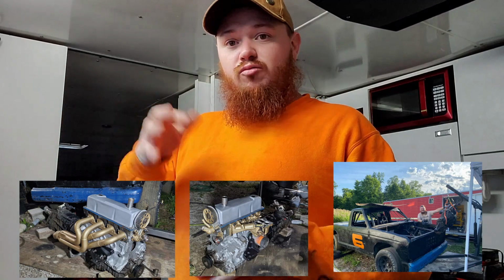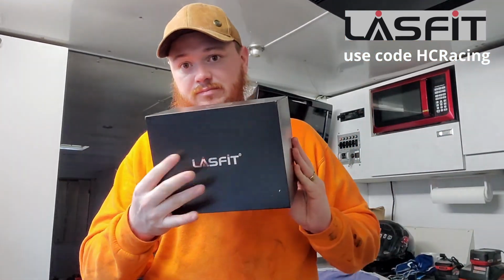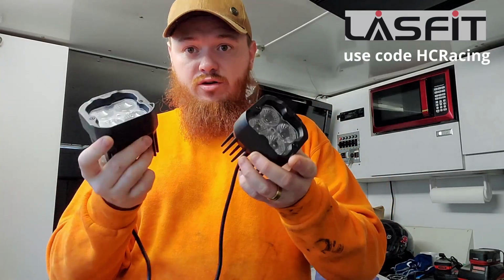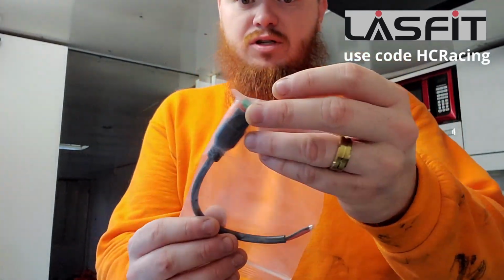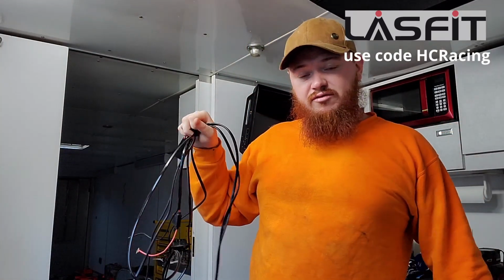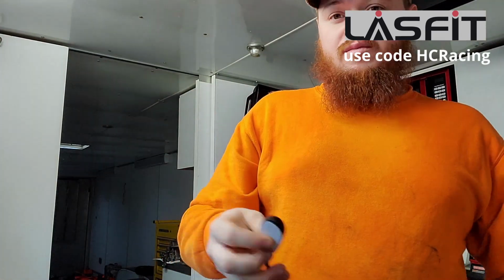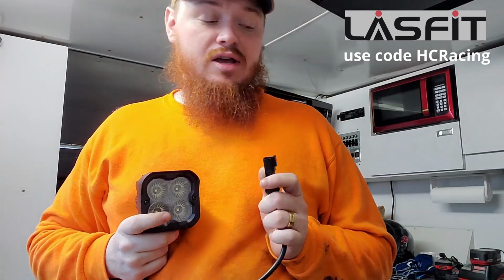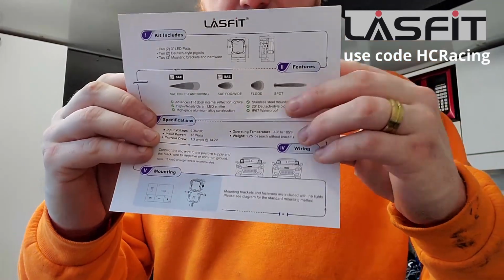LasFit LED Lighting Unboxing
Off Road Lighting For EVERY Vehicle

When @Lasfit-Automotive reached out to us about universal lights compatible with our 2021 Ford Bronco Sport Badlands, without a need for drilling or interfering with our new vehicles wiring, we HAD to take a look.

First, let's talk about these LED pods.
you'll find a range of products from LED factory headlights, tail lights, and turn signals to off road and adventure goodies like rubberized floor matts, lights bars, and when I found interesting with the LED pods.
These LED Pods come in white, or yellow, WOW was that a hard choice for us. We use our Bronco Sport for emergency response and search and rescue, and in many cases yellow lights are beneficial while other instances call for white. We decided to go with the white lights this time.

Next you'll need to consider your use. When and how will you use your lights?
Options include:
 - Flood Lights
 - Driving Lights
 - Fog Lights
 - Spot Lights

While each of these pods output 2000 Lumens for high visibility, the different options will help direct and focus the lighting to provide different ranges of view.
A flood light will open up the area being brightened, allowing you to see a large area. This will help you see the area in front, and around you.
A driving light will be focused forward helping you see the road ahead, while reducing how often you blind other drivers and oncoming traffic.
Fog lights work by reducing the harsh direct light which would otherwise be reflected by the water particles of fog. Keeping the light low, and calm.
Spot lights are very bright, and directional, allowing you to shine an intense beam of light to see long distances.

The lights appear to be a cast aluminum body, which is GREAT for corrosion resistance, and the wiring and quality appears to be pretty high end. The mounts are also aluminum, which is perfect. NO RUST

We chose to go with the white flood lights, allowing us to light up a larger area while doing searches, or when camping.

ORDER THE HARNESS
You have the option to buy just the light pods, or the pods with the harness.
As of today the harness will run you an extra $15, and it's worth every penny.
The leads appear to be 8 to 10 feet long, going to each light, attached by a water resistance connector. The setup could be connected either directly to a power supply giving you control even if the vehicle is off, or attached to key on allowing the system to power down when the vehicle isn't on.
The wiring is controlled through a relay, with an inline fuse and stick on button.
YEP - a stick on button, which means you don't have to drill holes into your dash or anything crazy like that.

All of the wiring is LONG meaning it will work with nearly any application.

WHAT I LIKE THE MOST
These are super universal. I originally got them to be used on our Ford Bronco Sport Badlands which is designed and build for emergency response, with the idea in the back of my head that I could move them to a later SAR build such as a cj5 jeep or minitruck.
THEN I OPENED THEM
and I realized that this light setup could really be used anywhere.

Say you want lights in the bed of your truck for when you're working on things, YEP.
Say you want lights on the side of your race trailer, toy hauler, or camper to illuminate an are - YEP
Say you wanted to add clamps to the mounts, pull these out and clip them to a canopy - YEP
Say you wanted to bring a battery and attach these to your boat or kayak for extra lighting - YEP
Say you want to add lights to your 4 wheeler, or trail rig with little cutting or effort - YEP
Say you want to add lights to a brand new vehicle without a ton of alterations which could void a warranty - YEP
Say you want to just carry these lights around anywhere, and set the light anywhere, and use it for anything, because YES they are that universal. YEPPPPPPP

Down the road I would like to mount these onto my stage rally build, which is a true test of durability. so what do you guys think?

I'm planning to make a LOT more videos about these lights, putting them to the test in the situations I just mentioned. I think they are a great product with a ton of potential for anyone trying to make a budget race trailer setup, or going hunting, or fishing, or camping, or overlanding, or ANYTHING to do with nature and bringing just a battery.
I will also be testing these lights with smaller battery options, such as mower batteries, to see just how portable the system can be for things like kayaks or boats.

For less than $150 for the entire setup, I think this is a budget friendly option great for a range of uses.